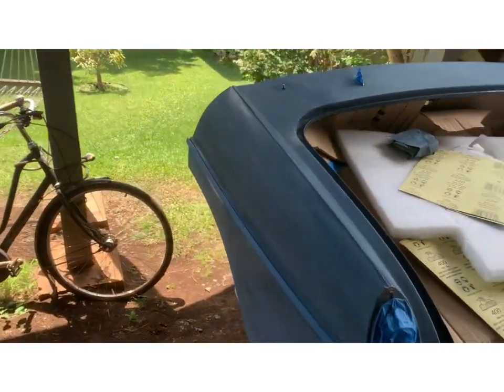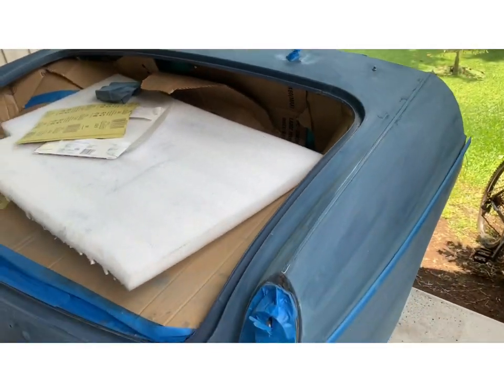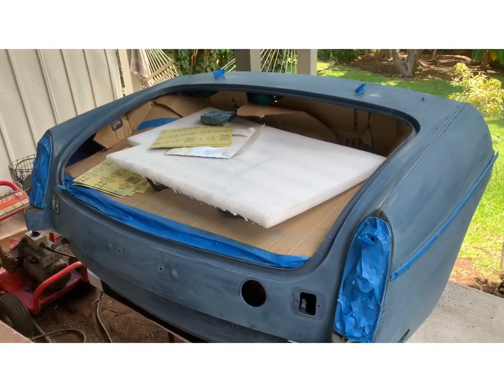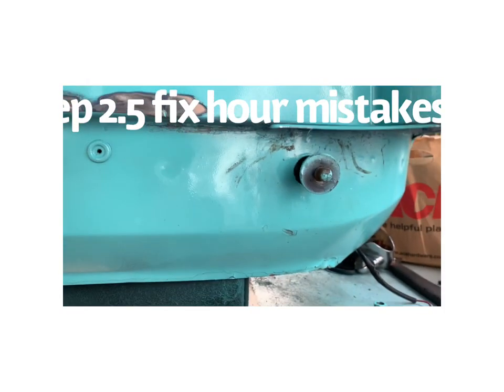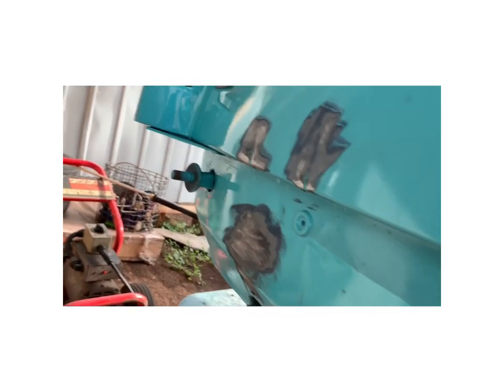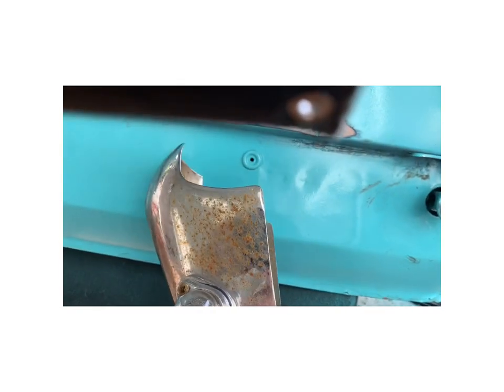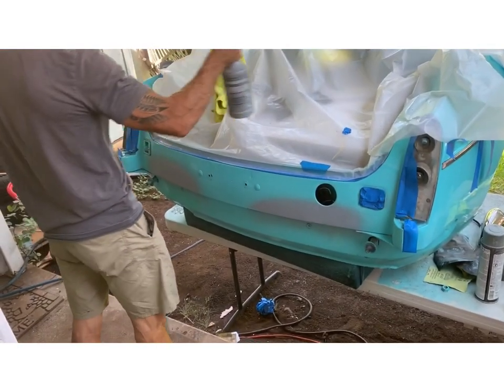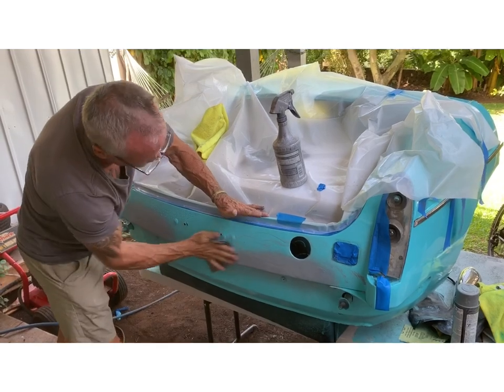How to make a mgb car couch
Cutting Mgb?? and a half and making a Car Couch out of it painting and fabrication part 1